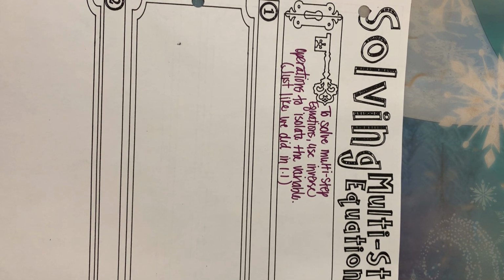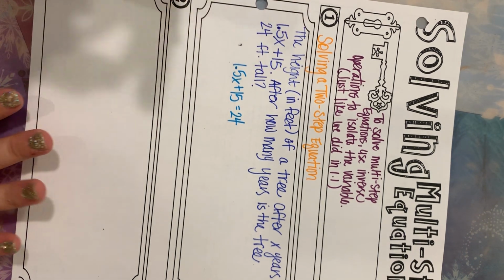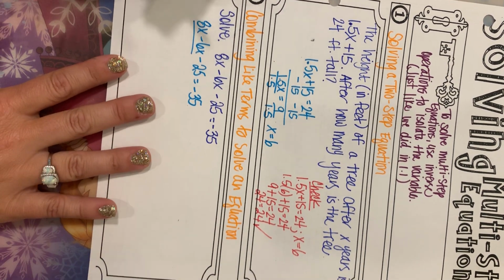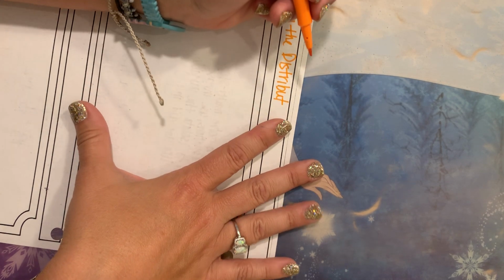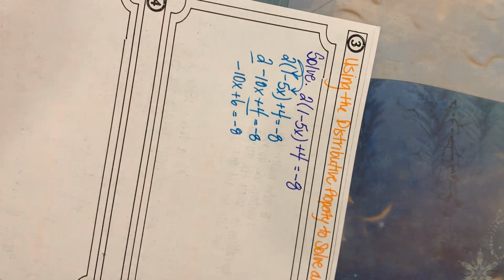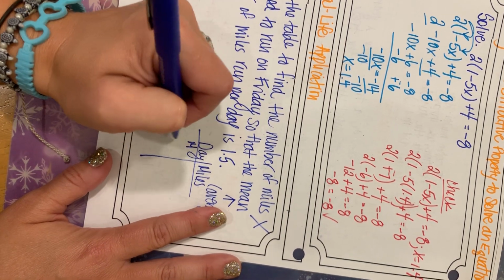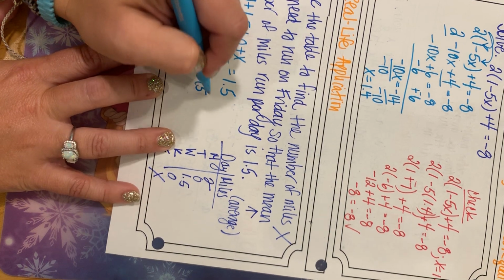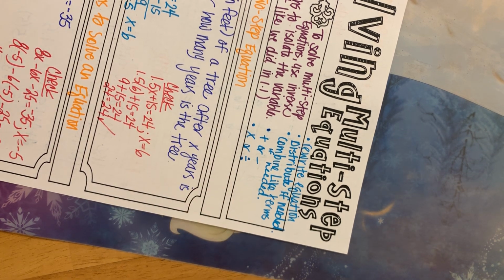1.2 Doodle Notes